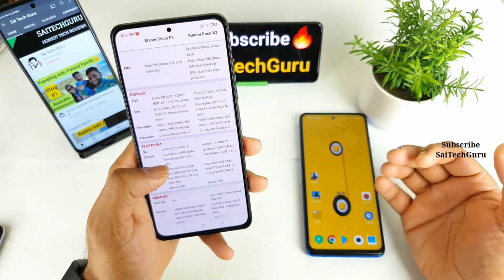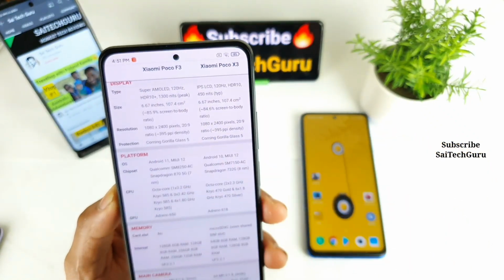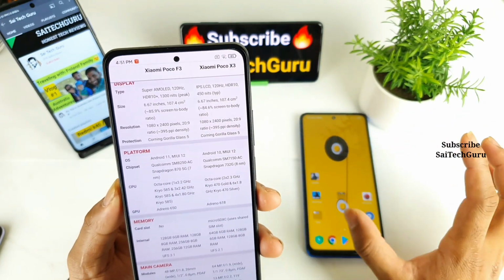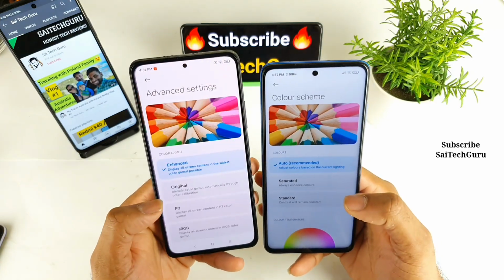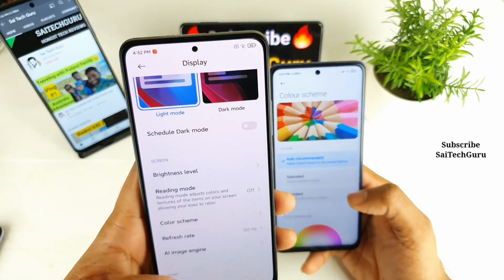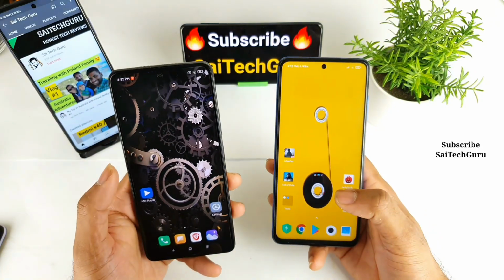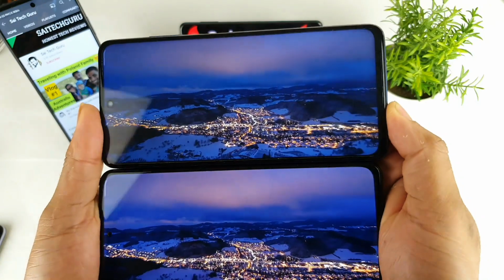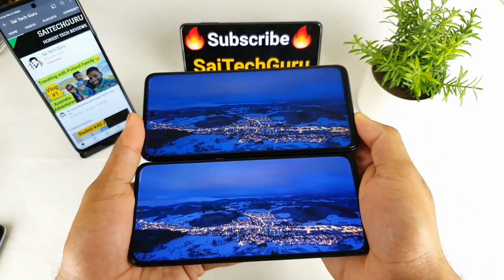Poco F3 vs Poco X3 display Comparison Indepth review